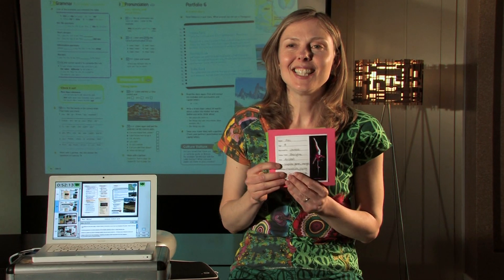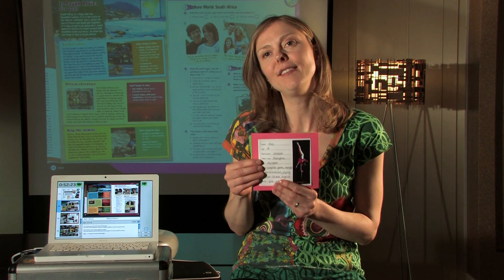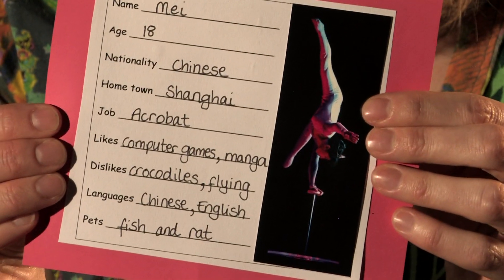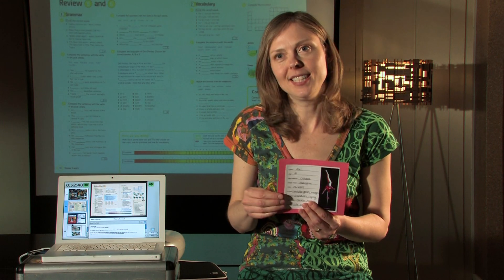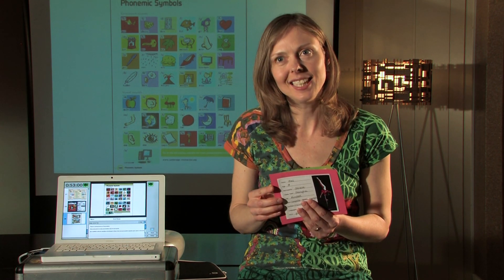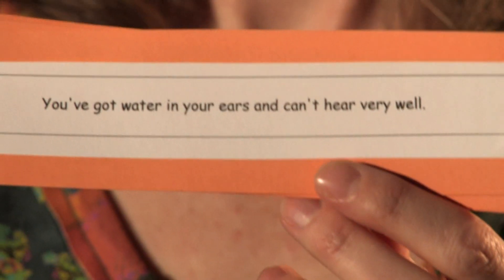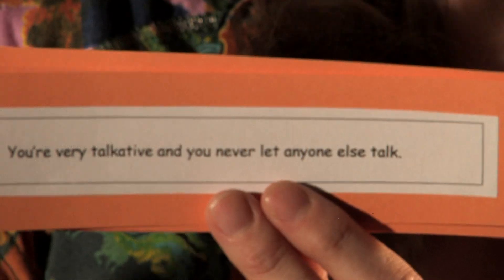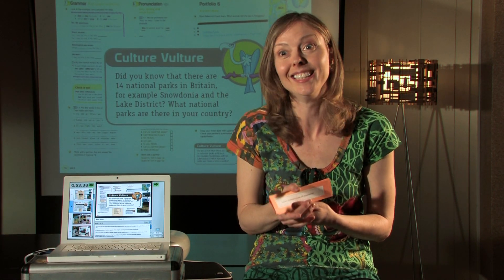Interactive Teaching Tip #4 - Role Cards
Interactive author, Samantha Lewis, shows a great way to get students using their imagination to create role cards to use in communication activities